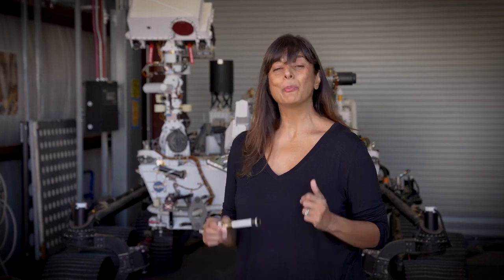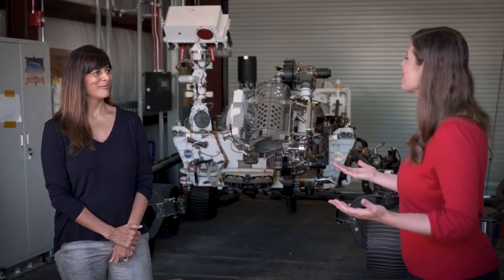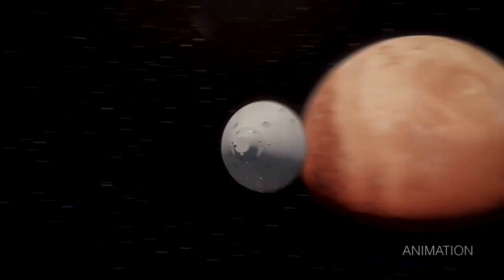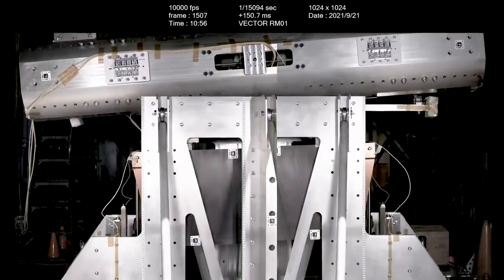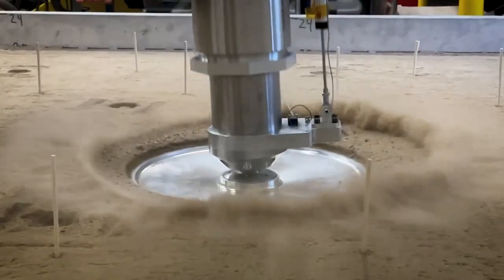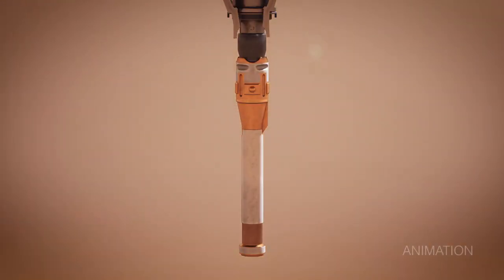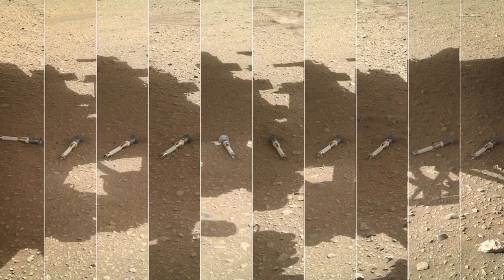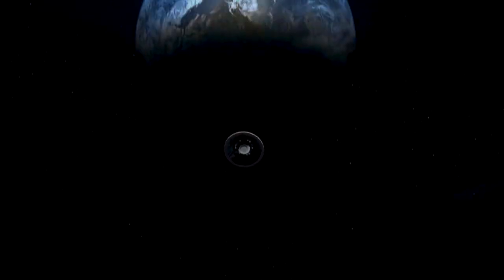MarsSampleReturn Exciting New Region Is Target for Next Samples Mars Report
NASA is preparing to bring scientifically selected rock samples back from Mars for the first time as part of the planned Mars Sample Return campaign with ESA (European Space Agency). Already having gathered 20 samples from the Red Planet, NASA’s Perseverance rover is now poised to enter a new area of Mars’ Jezero Crater and begin collecting samples with the strongest signal of a mineral called carbonate, which on Earth is deposited by liquid water. In bringing these samples to state-of-the-art Earth-based laboratories, the campaign will help scientists understand how rocky planets form and how potentially habitable environments evolve.

This edition of the Mars Report, set in the Mars Yard at NASA’s Jet Propulsion Laboratory in Southern California, features Mars Sample Return Principal Scientist Mini Wadhwa. She explains the testing and preparations for the Mars Sample Return campaign, as well as the excitement that’s building for bringing those Mars samples to labs on Earth for the first time.

To visualize the complicated choreography involved in bringing Mars samples to Earth, watch Mars Sample Return: Bringing Mars Rock Samples Back to Earth.